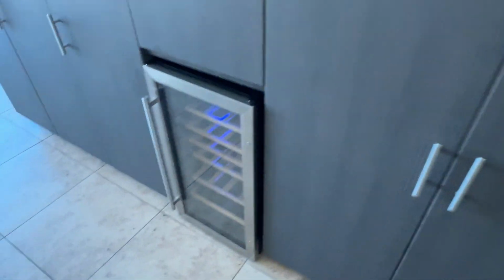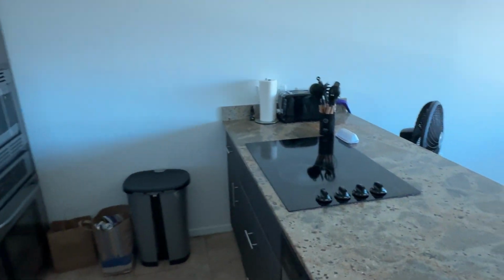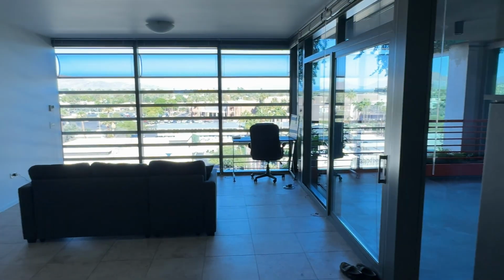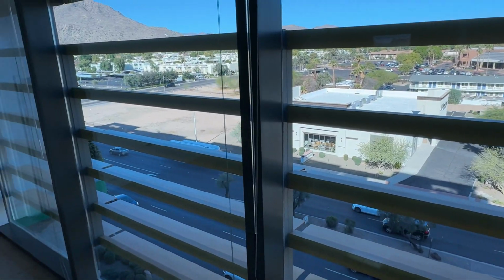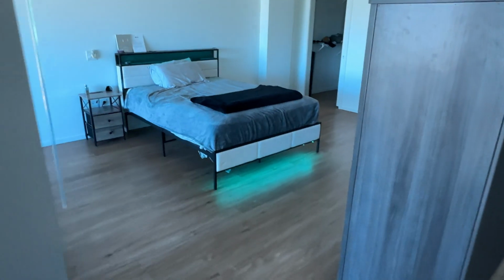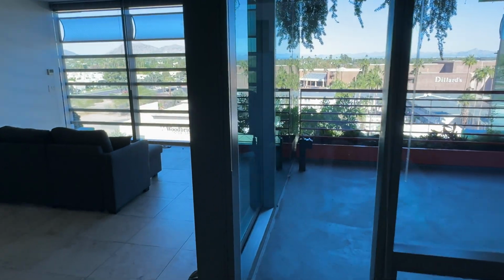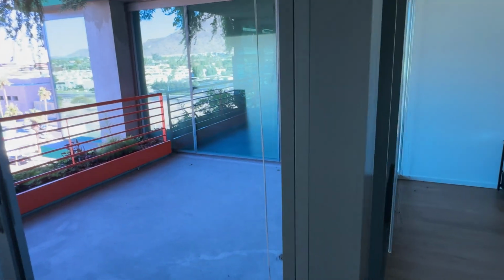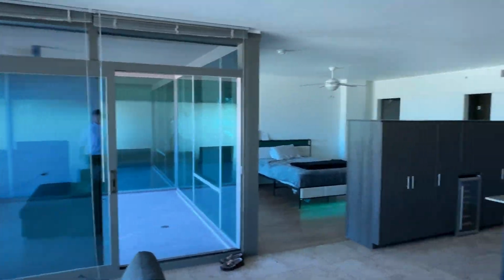Dropshipping got me my dream apartment (House Tour)